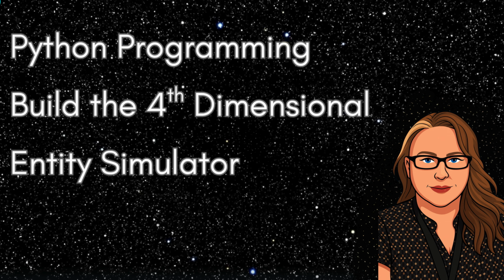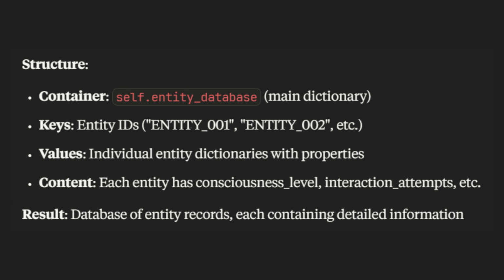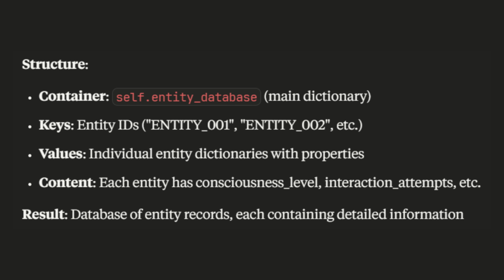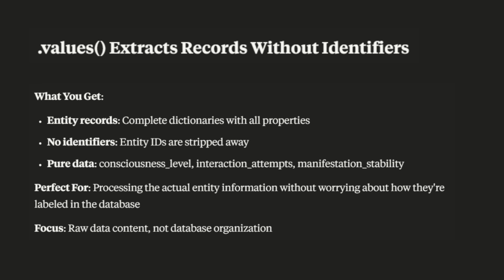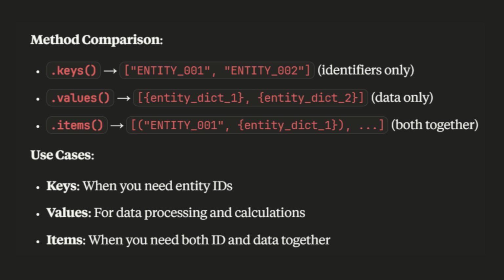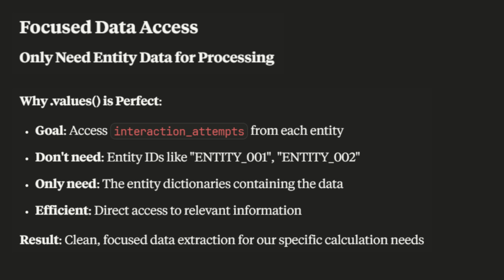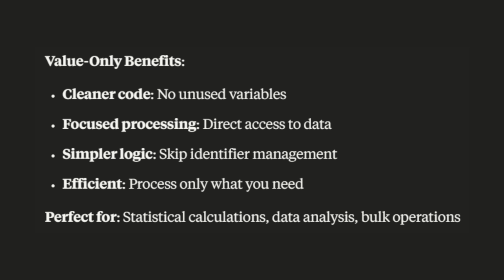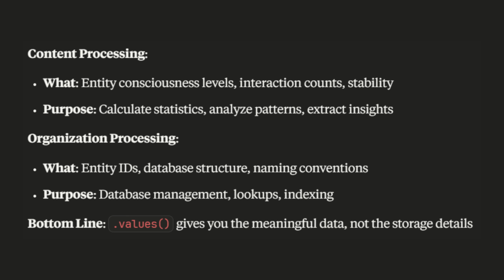Learn about Values method in Python - From course I built 2 years ago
Learn about Values method for dictionaries in Python - From course I built 2 years ago